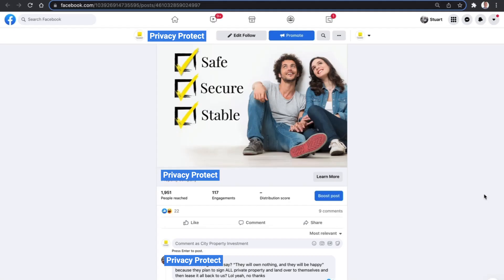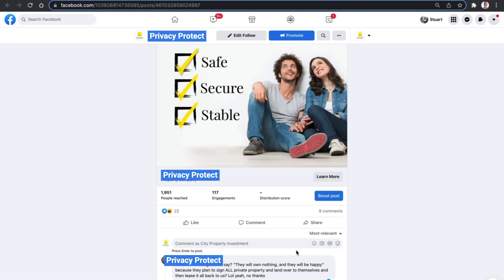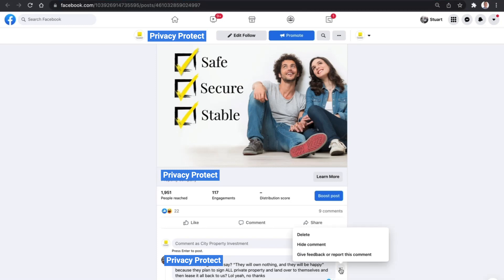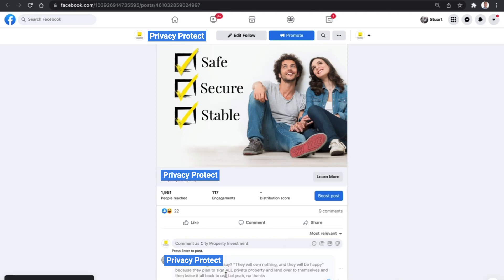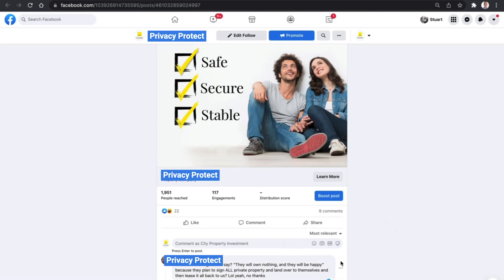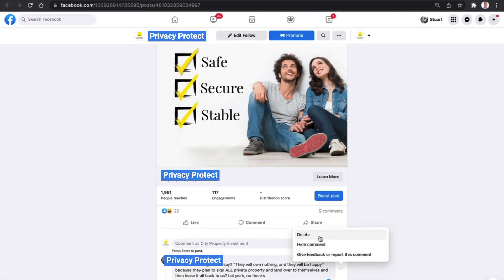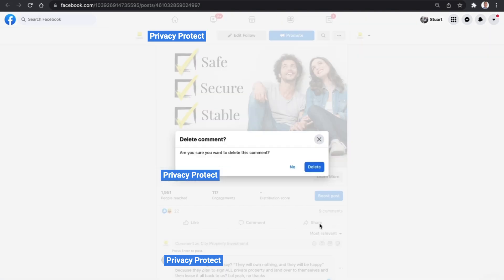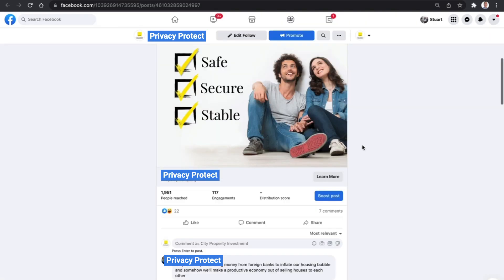How To Delete & Hide Facebook Ad Comments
Today's video is a super short tutorial on how to delete and hide comments with ease on Facebook, so you're not attracting the wrong momentum on your Facebook ads and posts.

It's super easy to hide a Facebook Ads comment and delete a Facebook Ads comment on any live ads (and posts) you have.

Attachments area